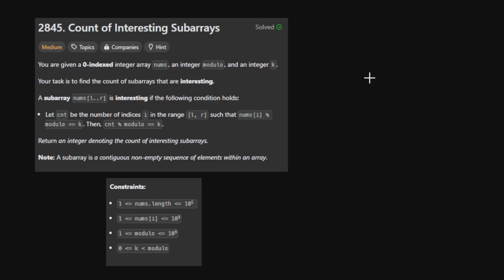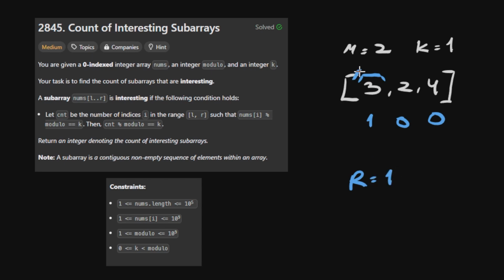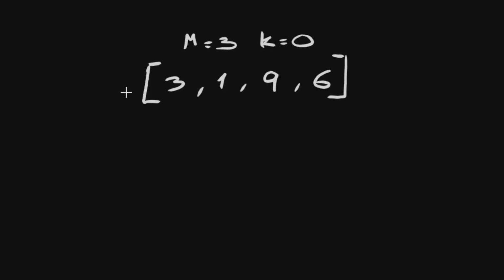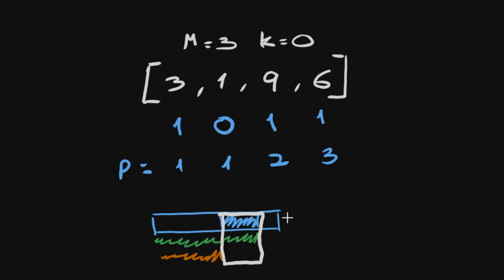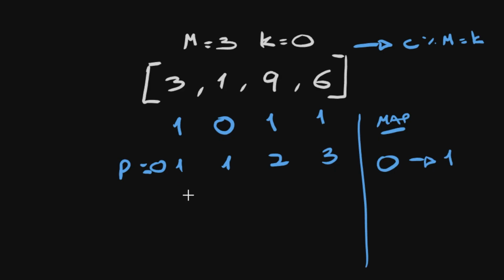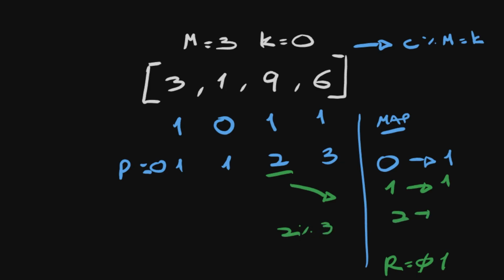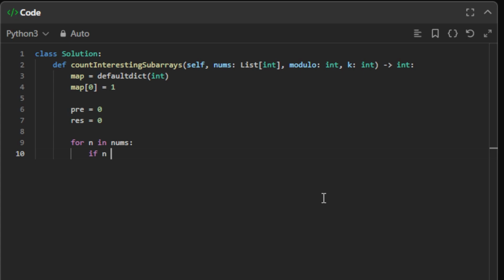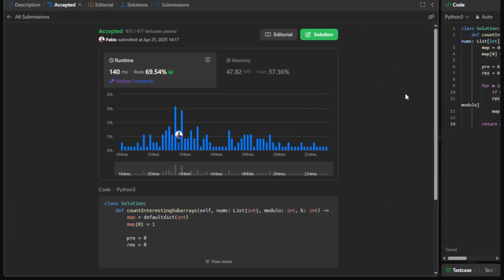Count of Interesting Subarrays | LeetCode 2845 - Python